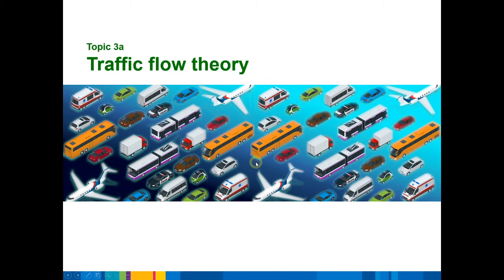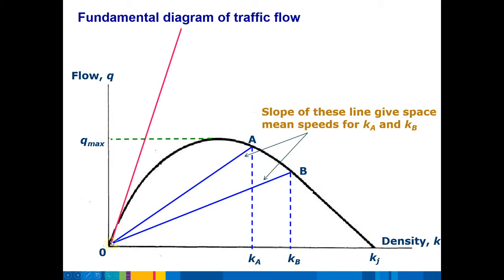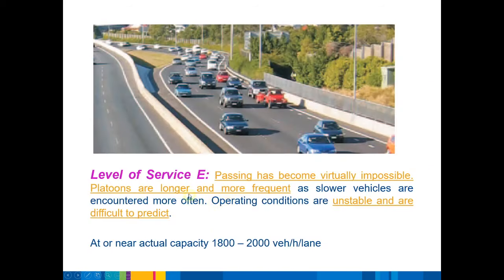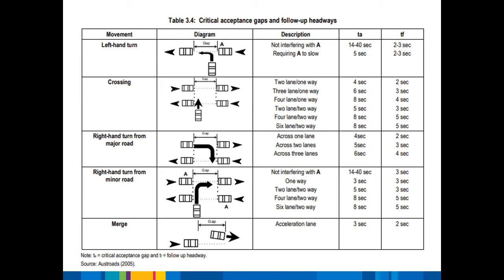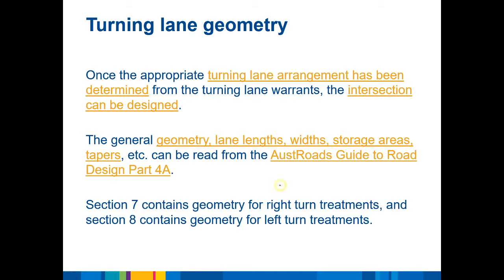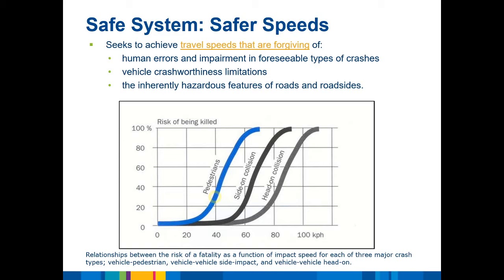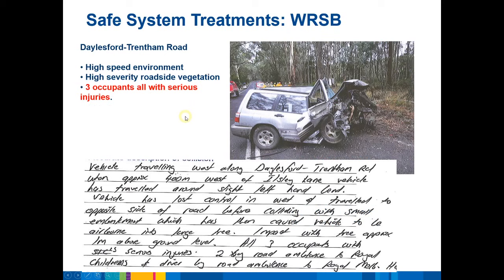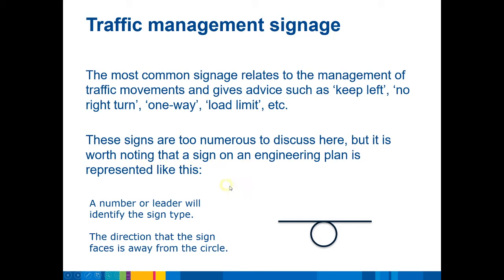ENGIN3203 - Traffic and Transport Topic 3, 4 and 5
Topics include:
Traffic flow (from the start)
Gaps and queuing (1:06:30)
and Safe System Design (2:02:35)